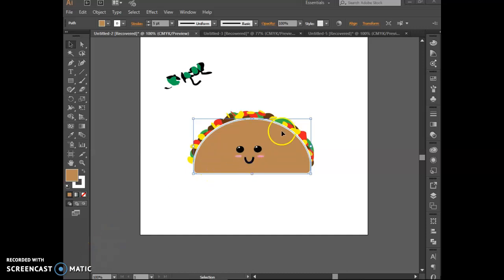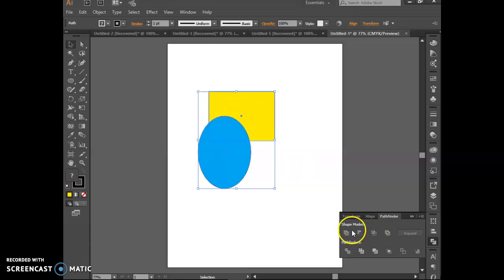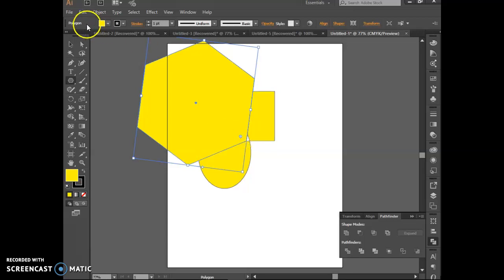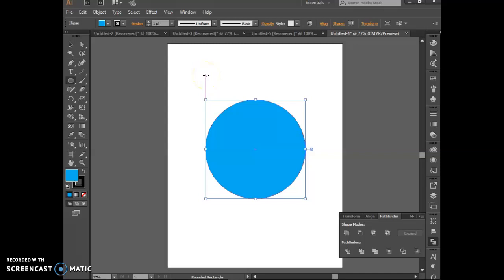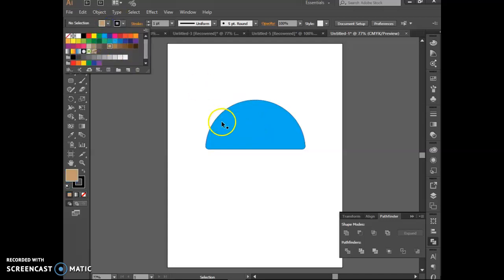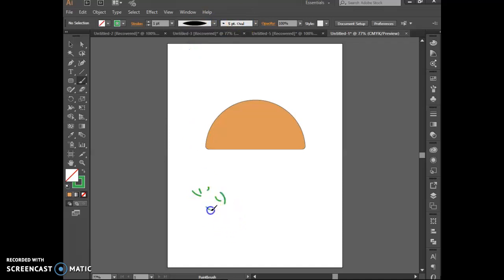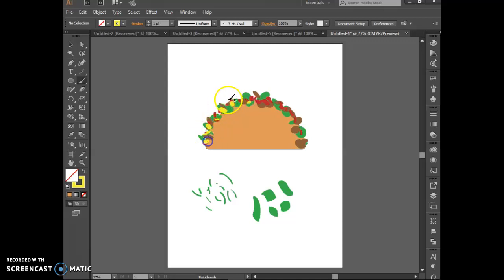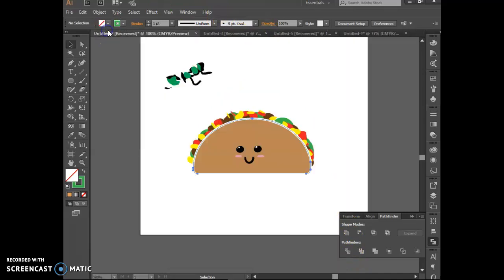Graphic Design 19/20 - Let's Taco-bout it!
How to use PATHFINDER to DIVIDE shapes, brushes, and brackets to re-size the brushes.